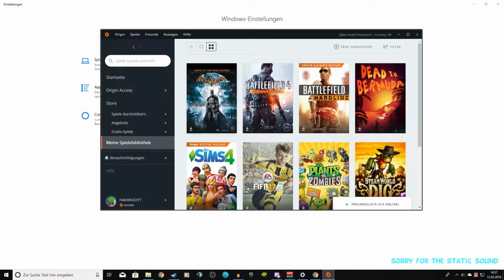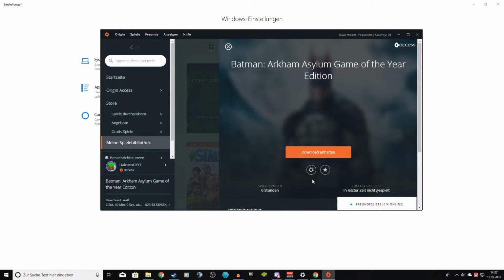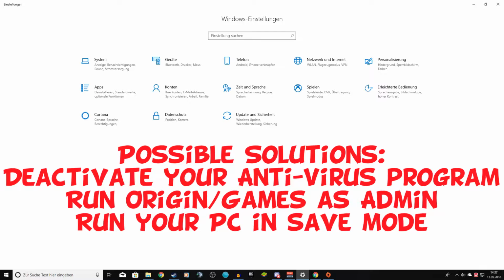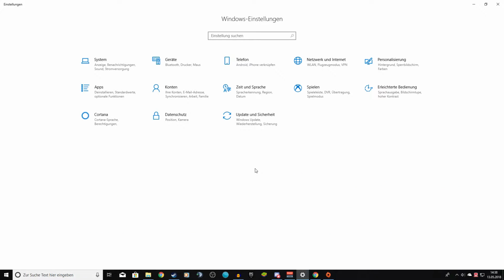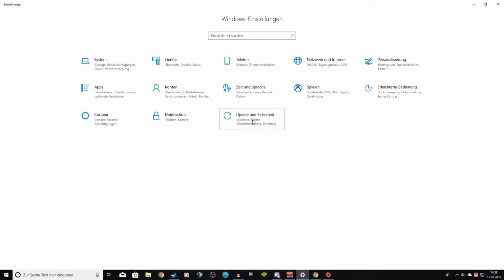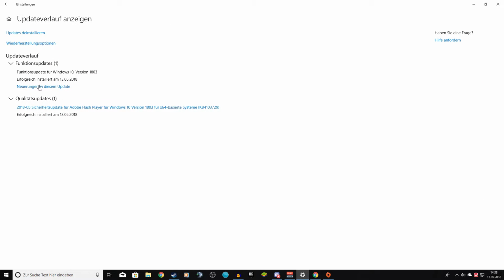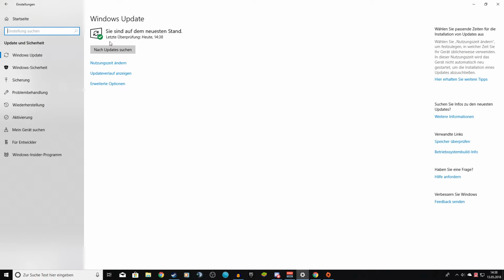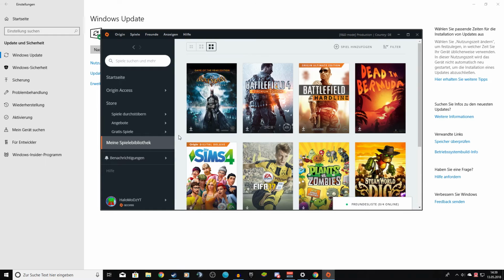How to fix "Download in Queue" Problem on Origin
Halo Guys, in this quick tutorial I will explain how to fix the "download in queue" problem with Origin.